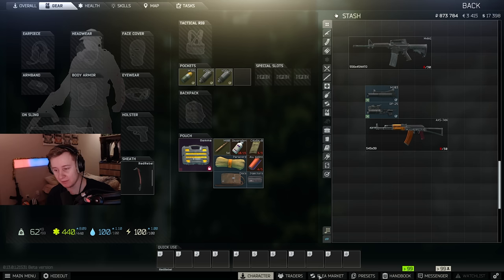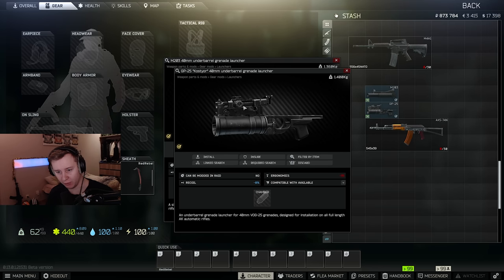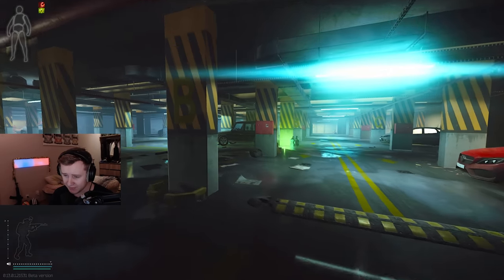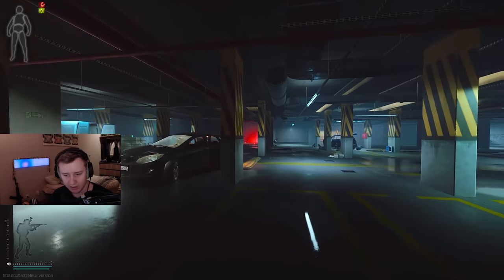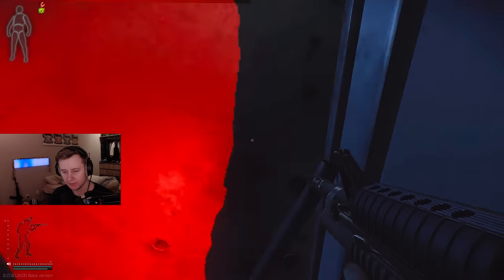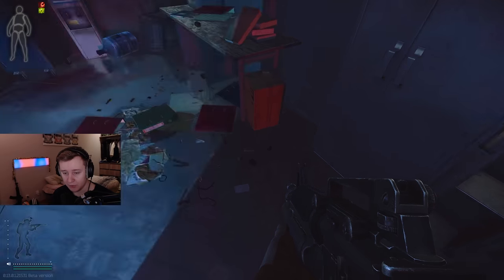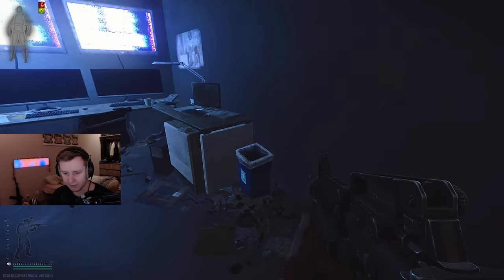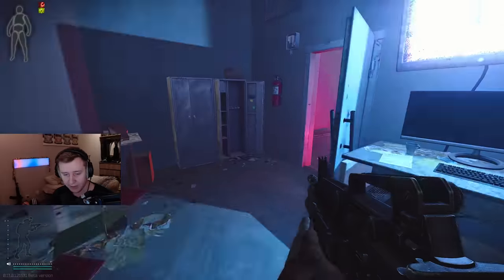Best Place to find NEW Grenade Launchers - Escape From Tarkov